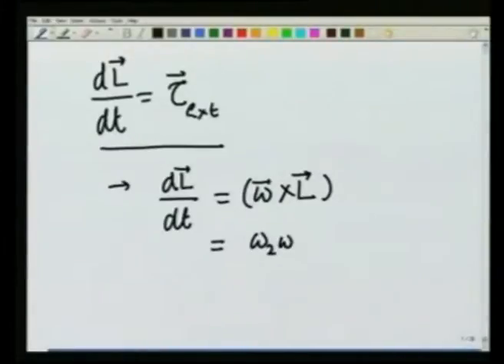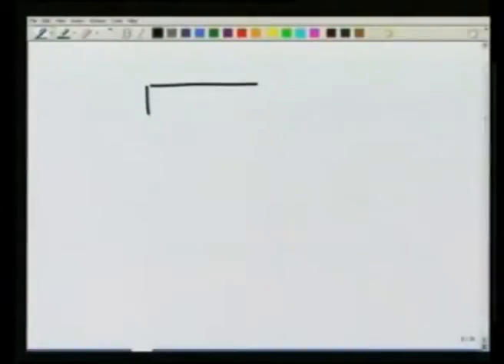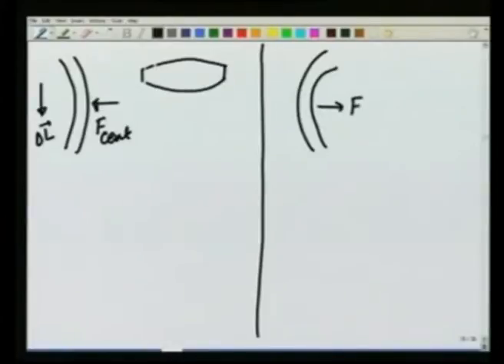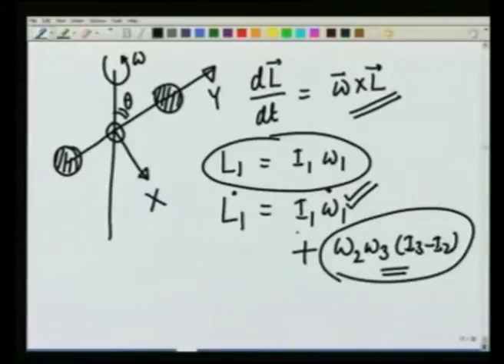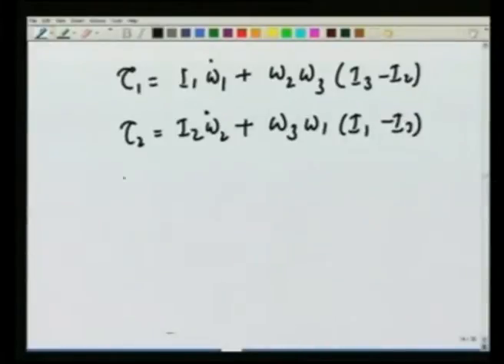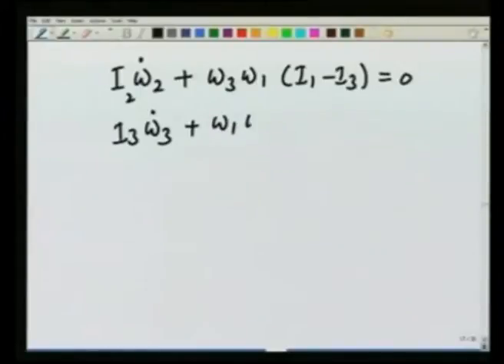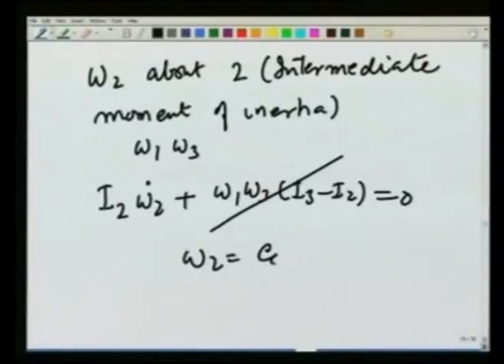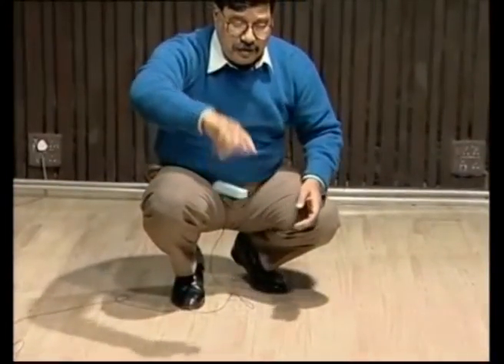Rigid body dynamics XX - understanding demonstrations shown earlier using equation of motion (Euler